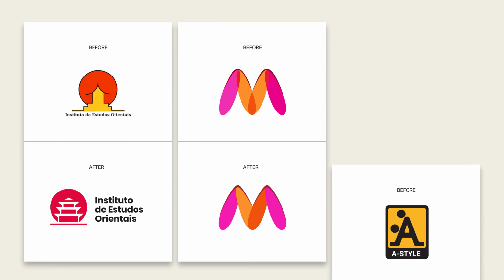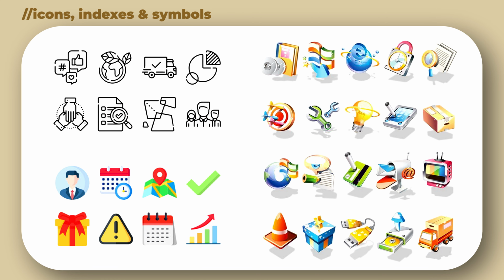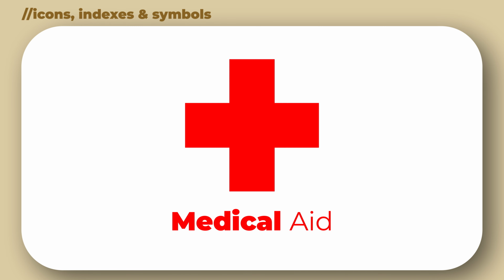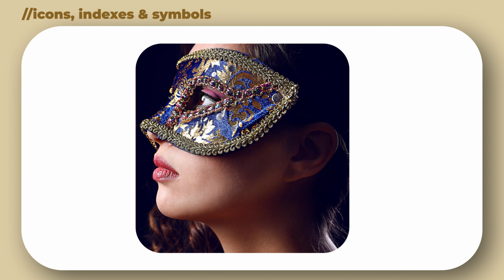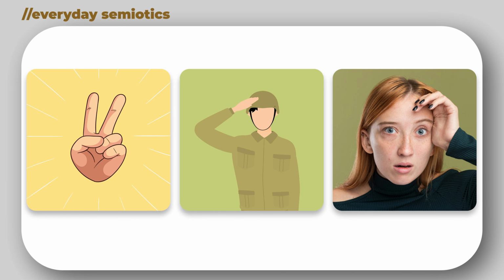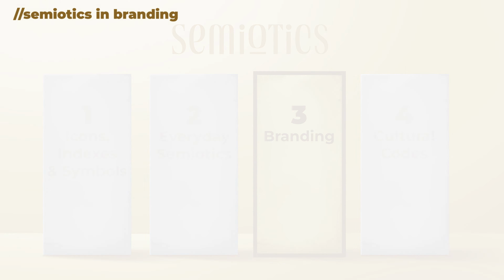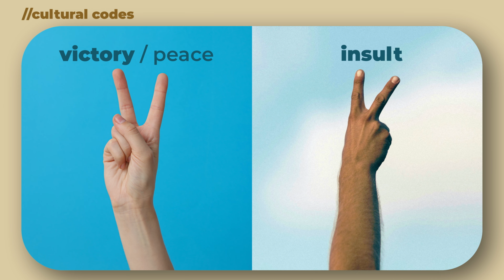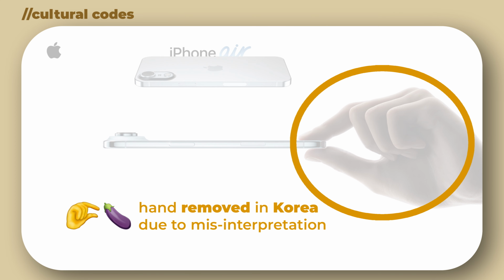Signs & Meanings in Design | Semiotics Explained for CEED/NID/UCEED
Semiotics is the science of signs and meanings — and it shapes every logo, symbol, colour, and gesture around us. In this video, we’ll simplify Semiotics for CEED, UCEED, and NID aspirants, with clear examples you see every day.

We’ll cover:
🔹 Icons, Indexes & Symbols – Charles Peirce’s categories made simple
🔹 Everyday Semiotics – how signs appear in emojis, traffic lights, clothing, gestures & culture
🔹 Semiotics in Branding – hidden meanings in famous logos, colours & identities
🔹 Cultural Codes – why symbols mean one thing in India and the opposite in the West

From the Rio 2016 Olympic logo memes to IKEA’s blue & yellow, McDonald’s arches, and even the Swastika’s shifting meanings — this is design’s secret dictionary.

📌 This is part of our 30-day CEED/NID/UCEED exam prep series — perfect to sharpen your design eye and score higher in Part A.

👉 Drop your favourite example of semiotics in the comments!